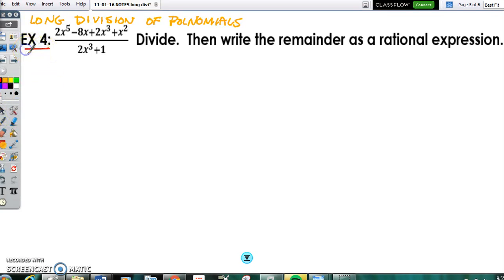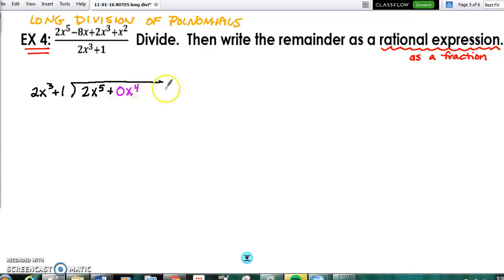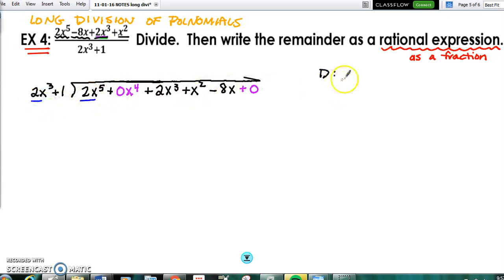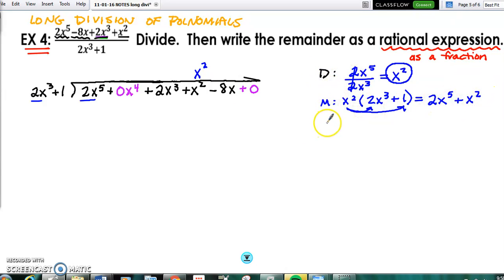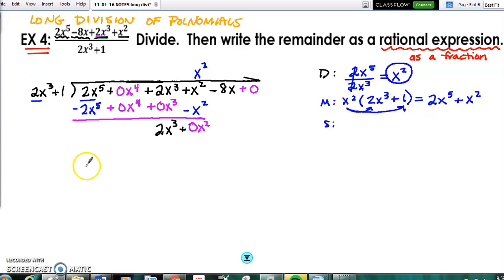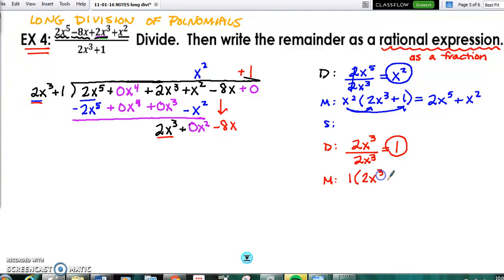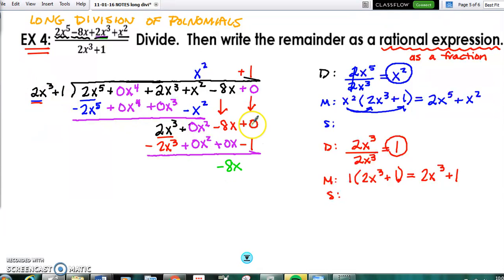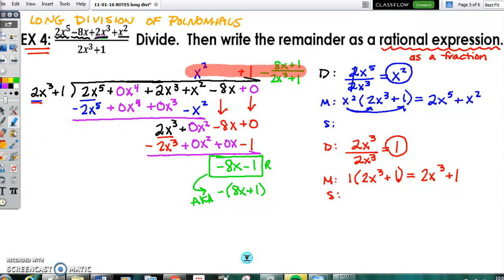Polynomial Long Division Ex#4